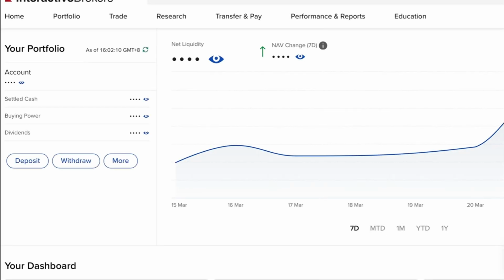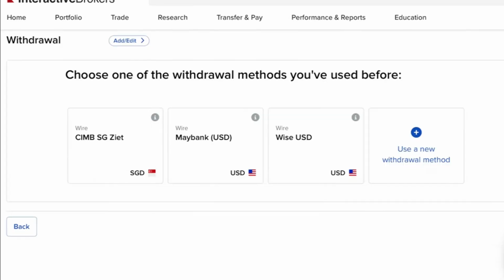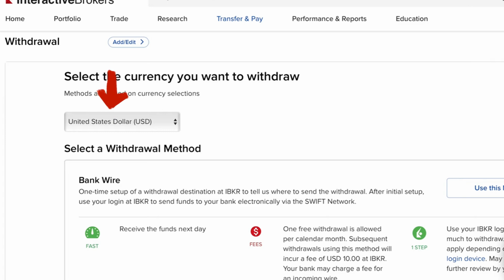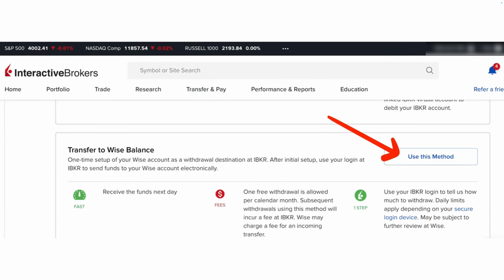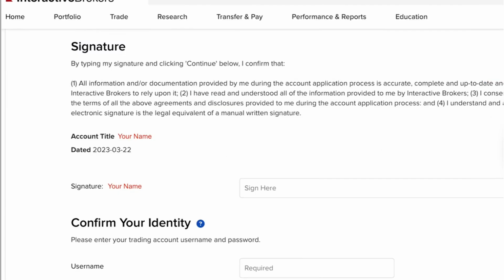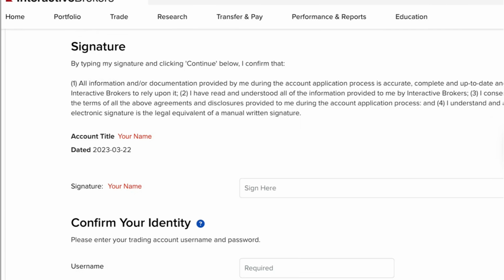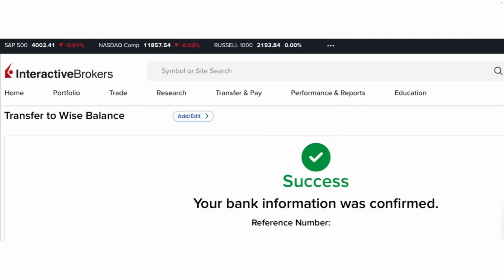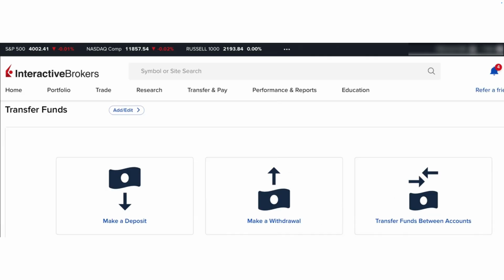How to Send Money from Wise to Interactive Brokers (2025 Guide) ✅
Want to transfer funds from Wise to your Interactive Brokers account in 2025? This quick tutorial walks you through the exact process—linking your bank, making the transfer, and verifying it in IBKR. A must-watch for investors who want seamless, low-fee transfers with Wise.

0:00 - Intro
0:07 - Open Wise and choose “Send”
0:20 - Add Interactive Brokers as recipient
0:35 - Set currency, amount, and fees
0:55 - Complete the transfer
1:10 - Confirm receipt in Interactive Brokers
1:30 - Final tips for faster processing